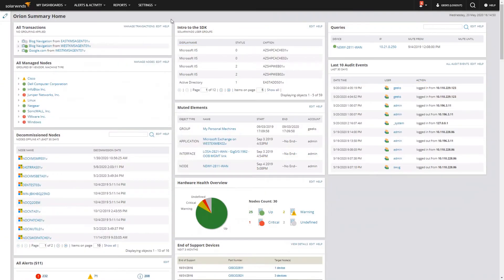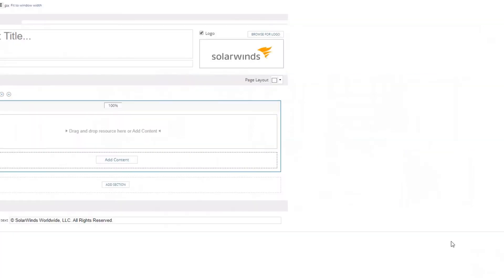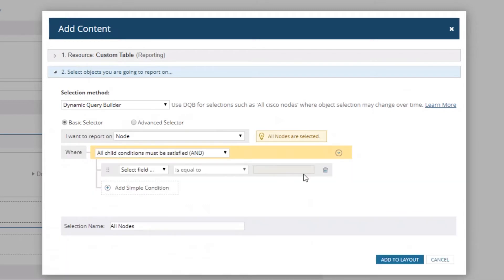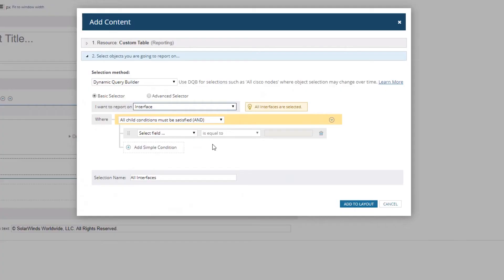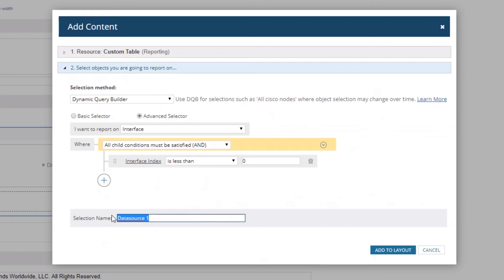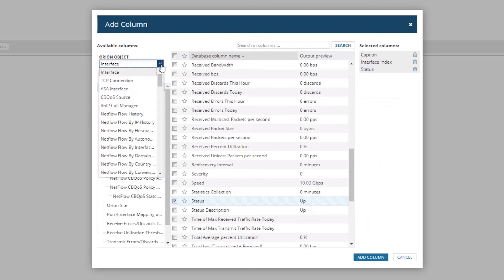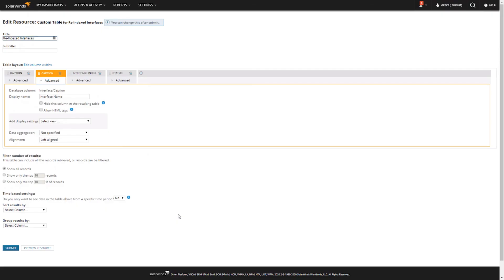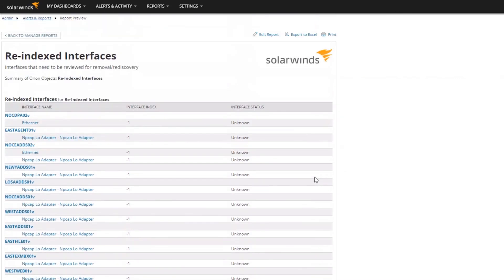SolarWinds Lab Bits: Create a Simple Report Showing Re-Indexed Interfaces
SolarWinds Head Geek Chrystal Taylor takes us through creating an Orion report from scratch, to see which interfaces have re-indexed.